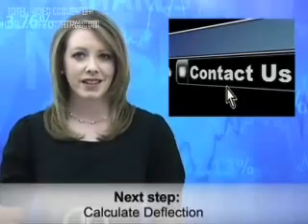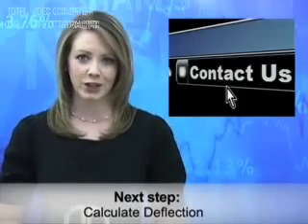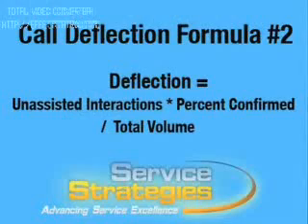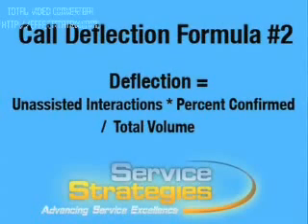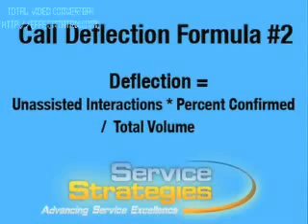Service Deflection - Final-Final.flv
Explore the question of measuring Service Call Deflection and a method for measuring the effectiveness of your web self service offerings. Too many organizations devise call deflection formulas based on random assumptions and as a result, make important decisions based on invalid data.